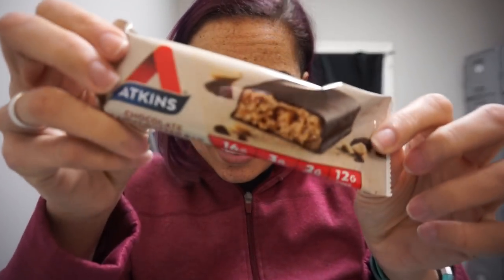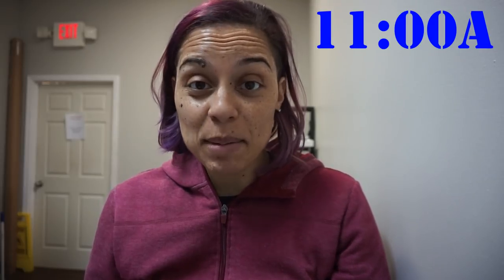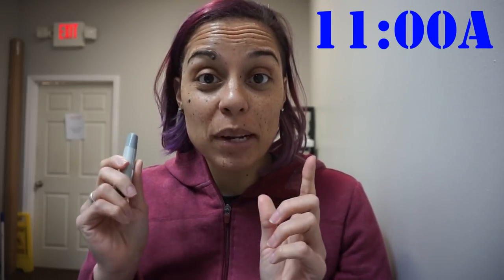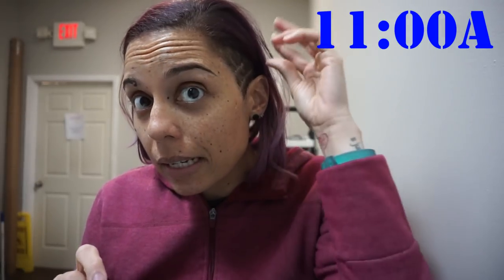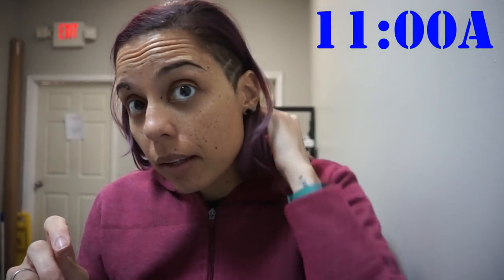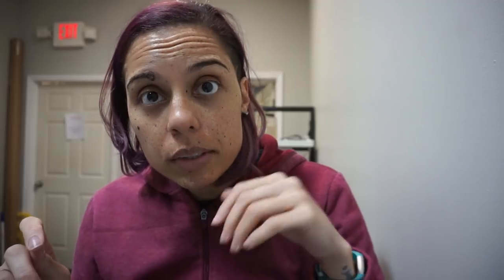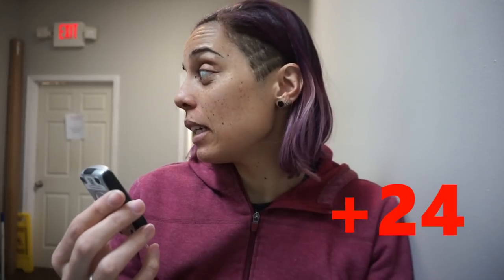Atkin's Bar - Keto Blood Glucose Results!!!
You asked for it, you got it!!! How did my beloved Atkin's bar affect my gloriously low blood glucose??? Watch the video to find out!!!